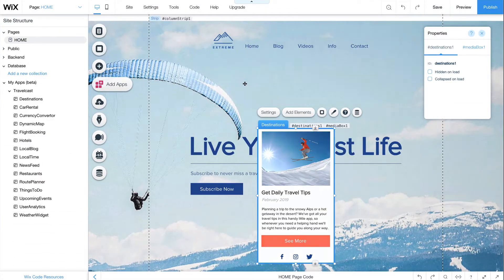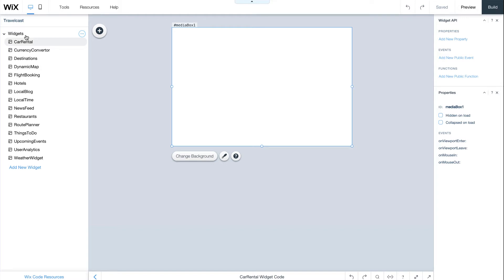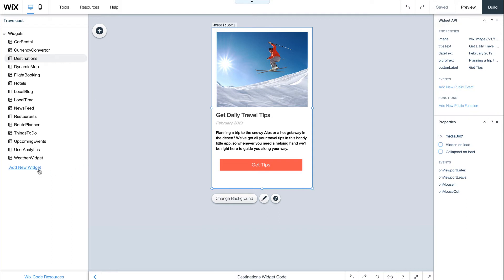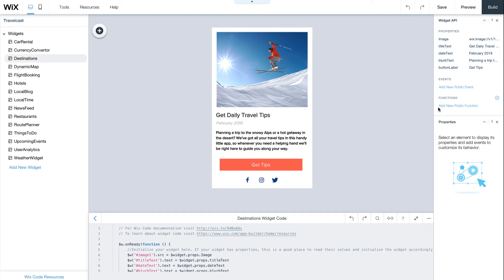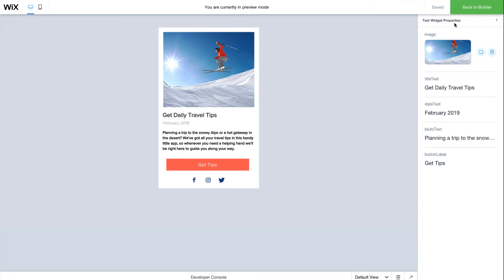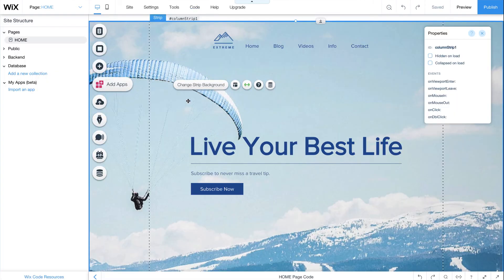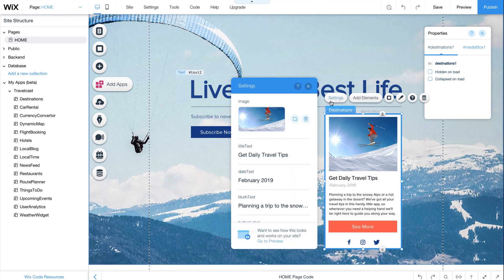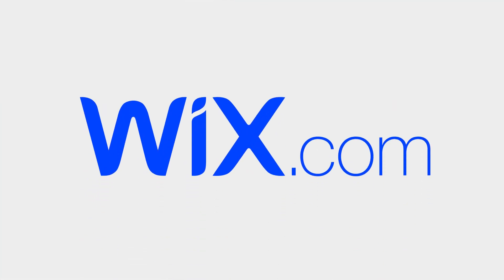Getting Started with Wix App Builder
Learn how you can create a fully-customizable web app and widget with the Wix App Builder. Build it once and reuse it on any Wix website.

Transcript:

Let’s do a quick walkthrough to help you get started.

Inside the Wix App Builder, on the left you’ll see your widgets. These are all different elements of one application. In our example, we’ve created a complete travel app with 15 different widgets—like flight booking, route planner, and upcoming events.

We'll build them here, and then use them on any client’s travel website. We’ll start off with a premade widget, but you can start from scratch by clicking Add New Widget.

Click the Plus sign to start adding elements to your widget, like text, images, repeaters and any other elements you need. Open the code panel at the bottom to customize your widget’s behavior.

On the right, under Widget API, you can add Widget Properties, Events and Functions. The properties define which parameters it receives and will later become your widget settings, so you or the site owner can customize it on any Wix website.

In the top right corner, hit Preview to test your new app. When you’re app is complete, click Build. Name your app... and it’s ready to use across any of your Wix websites.

Back in the Editor, make sure Developer Tools is on.

Under Site Structure, go to My Apps and click Import an app. Choose the app you want and click Import. Now you can easily add each widget to your site.

Click on the settings you defined to customize your app or change its design to match your site. And you’re all set! You can reuse your app on any of your Wix websites and update it at any time.

If you need help, we’re always here. Click Resources for documentation, examples and our user forum.